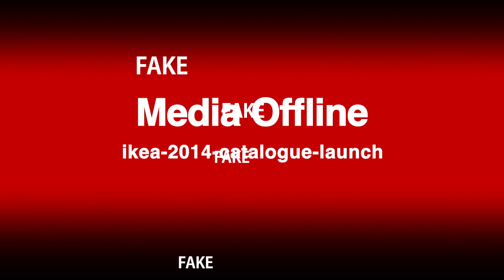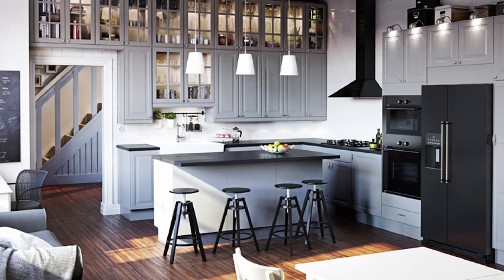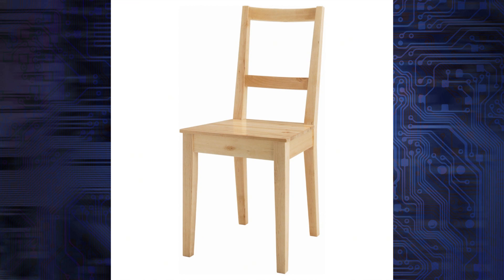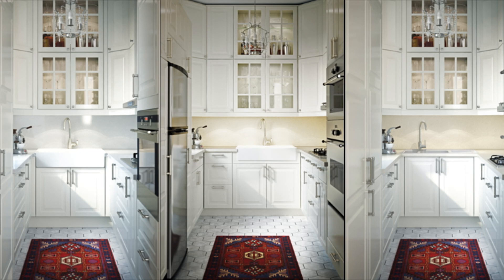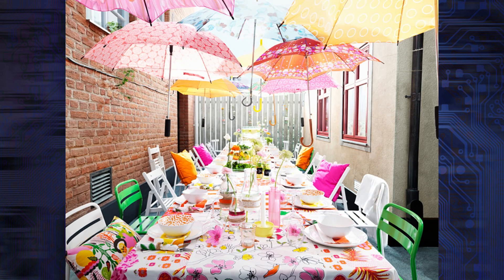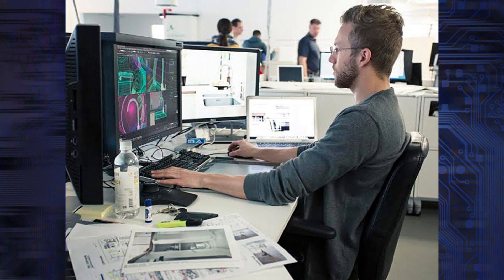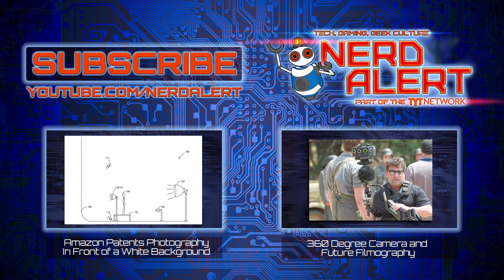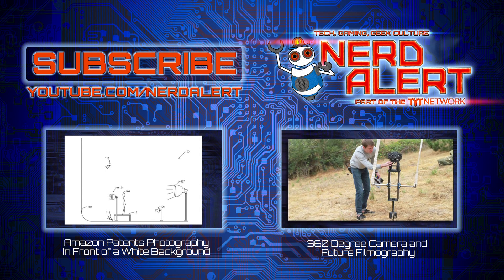75% of the IKEA Catalogue is Really CGI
Mostly everyone has seen the IKEA catalogue, but what you saw inside may not have actually been practical photographs of the furniture! Martin Enthed, IT Manager for the in-house communication agency of IKEA, explains that 75% of what you see in the catalogue is actually super high-quality CGI! How is IKEA able to do this in-house? And how does everything look so realistic? Should all catalogues do this? Kim Horcher, Tim Frisch, and special guest Milynn Sarley (Actress, Unicorn) discuss.